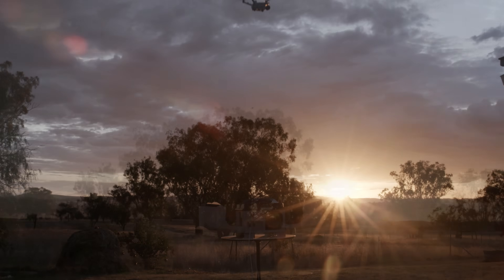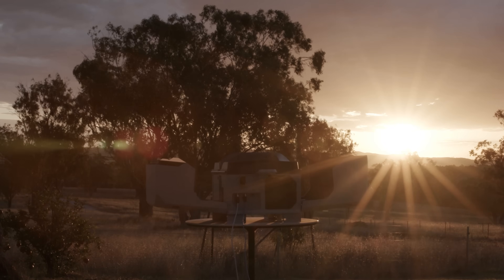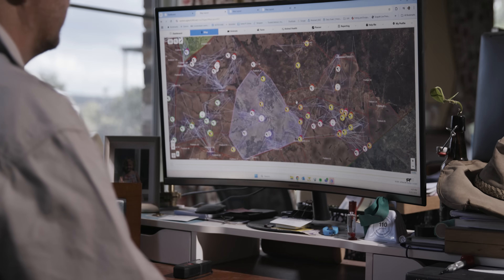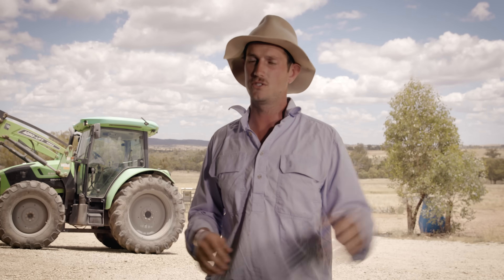Streamlining Goat Farm Operations with DJI Dock 3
Unlock the Future of Goat Farming with Sunset Hill Boer Goats!

Discover how they're revolutionizing their operations with the DJI Dock 3, combining innovation and quality to enhance efficiency and animal welfare.

📌 Key Applications:
- Water Monitoring: Efficiently manage livestock water access with drones guided by Dock 3, ensuring reliability and precision in daily operations.
- Risk Detection: Enhance farm safety with drones that quickly detect unusual activities, such as animal distress or intrusions, allowing for swift and effective response.

By embracing these cutting-edge solutions, Sunset Hill Boer Goats is setting a new benchmark in modern farming, aligning with their mission of excellence and innovation.